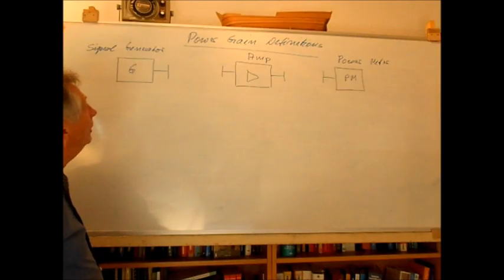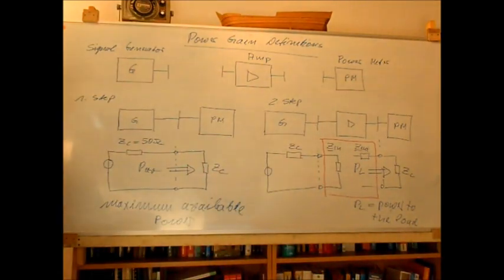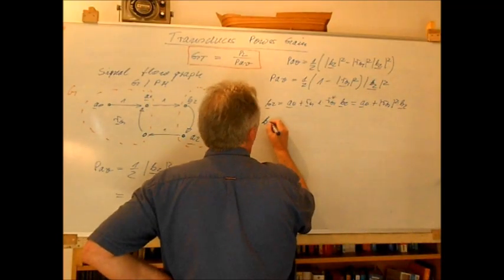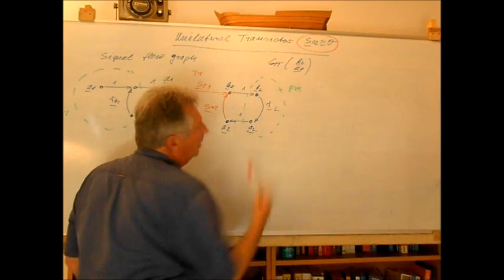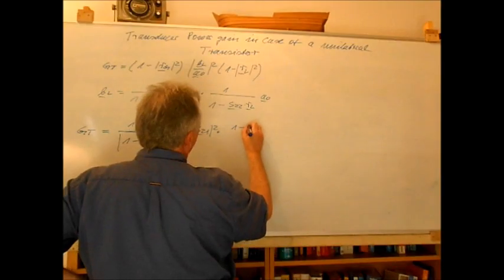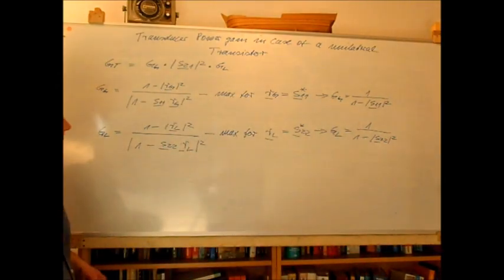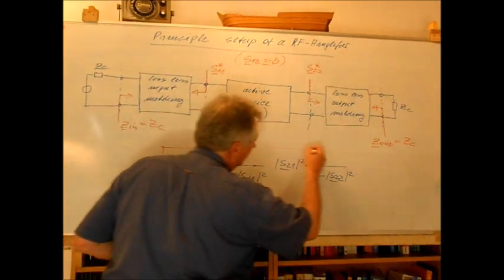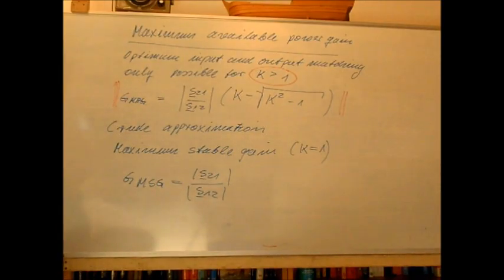Introduction of Different Power Gain Definitions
Different power gain definitions are introduced for a rf-amplifier using a single transistor stage. Starting with a unilateral transistor the unilateral transducer gain is defined, while for a bilateral transistor the maiximal available gain and the maximal stable gain is introduced.